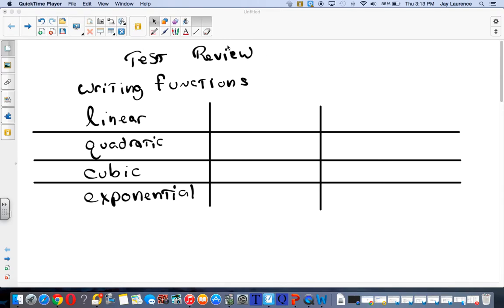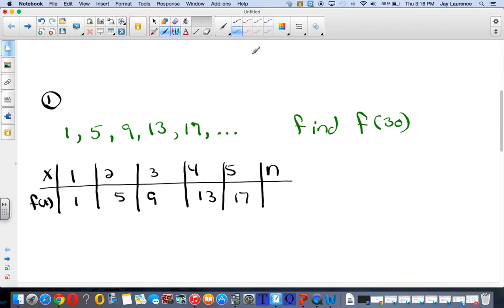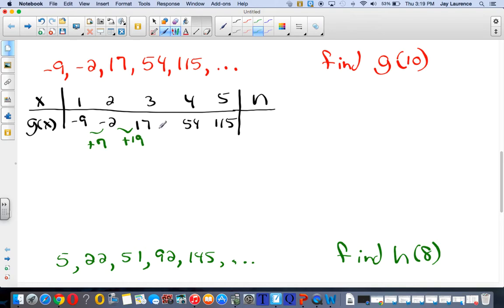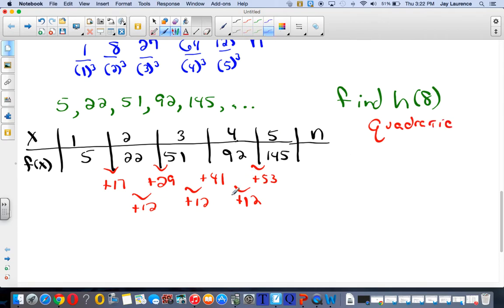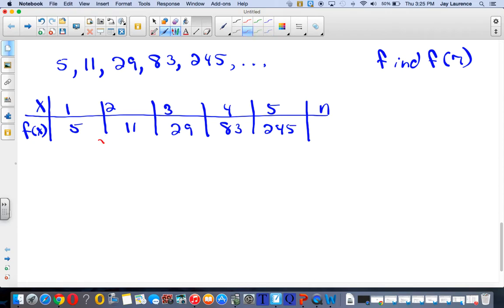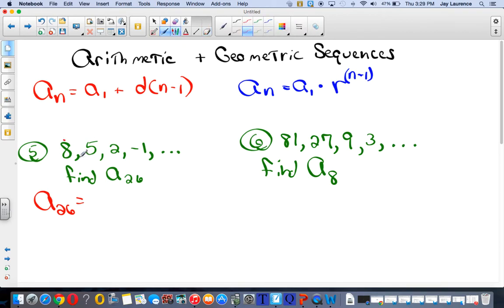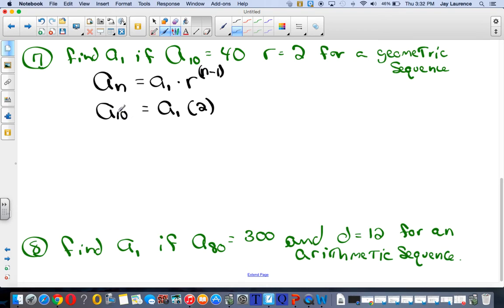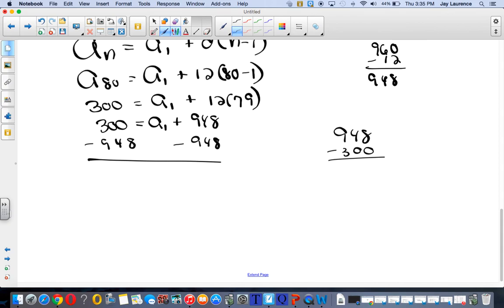Laurence Feb 6 ALG 278 test review